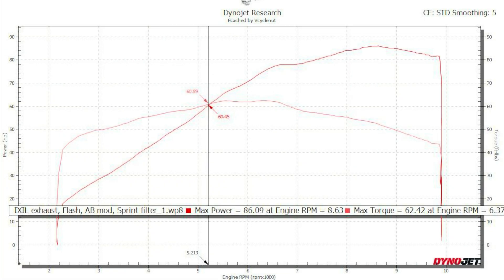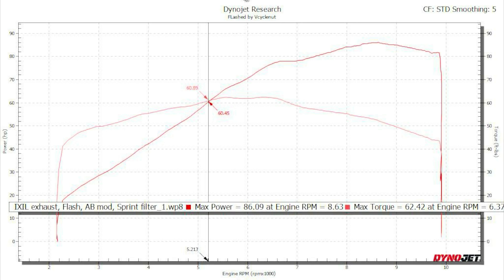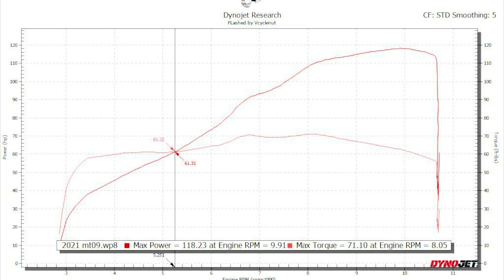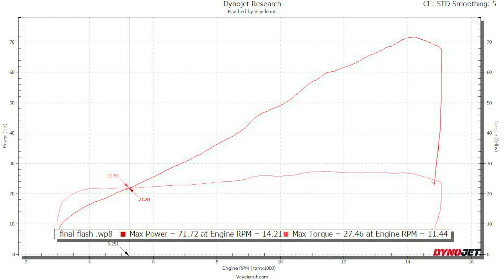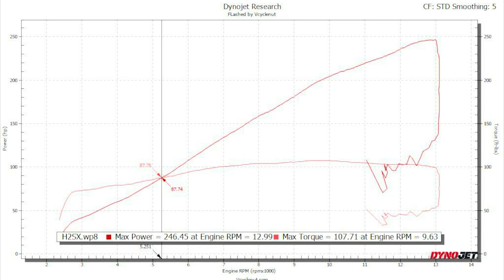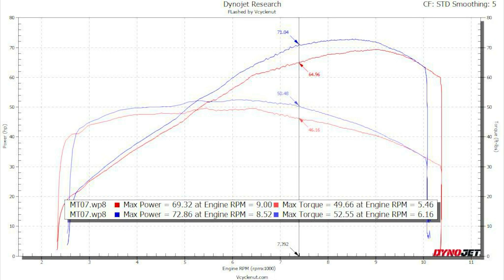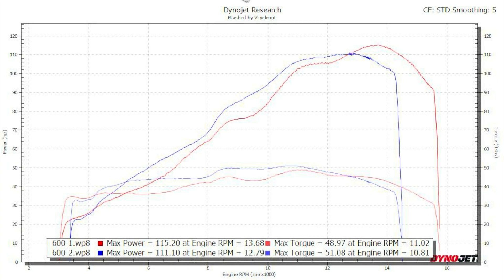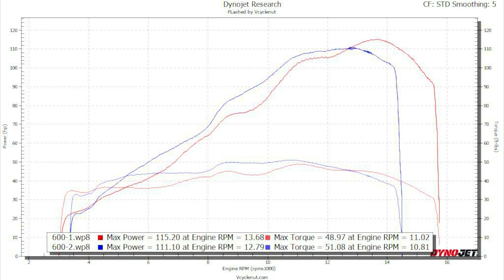How to read a dyno chart! Making sense of the squiggles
How to make sense of a dyno run

Vcyclenut.com